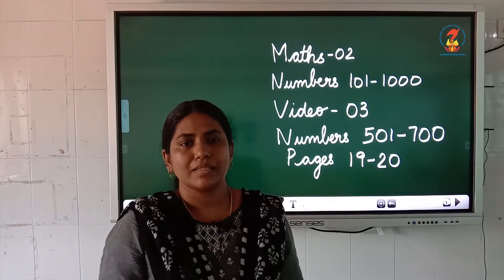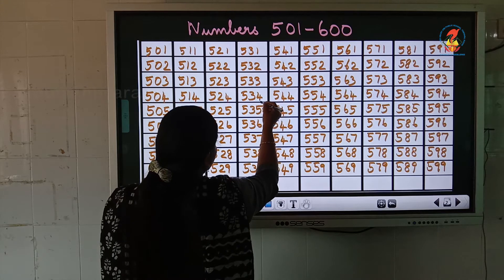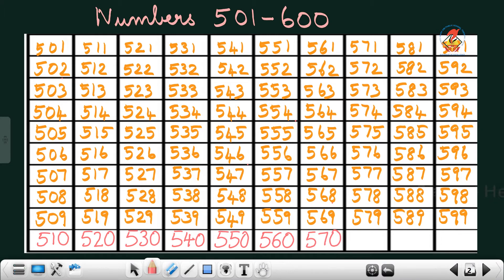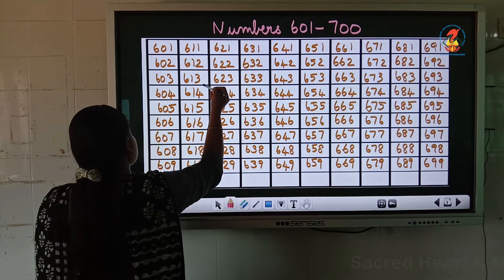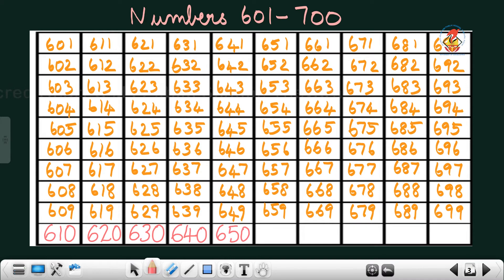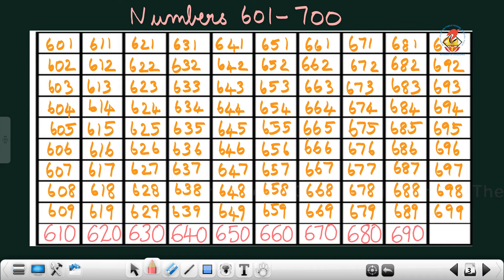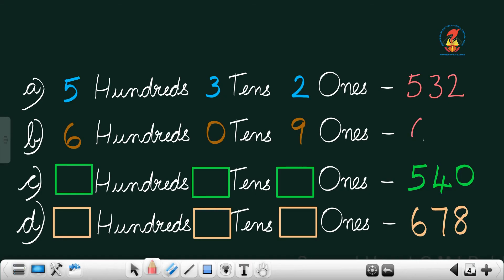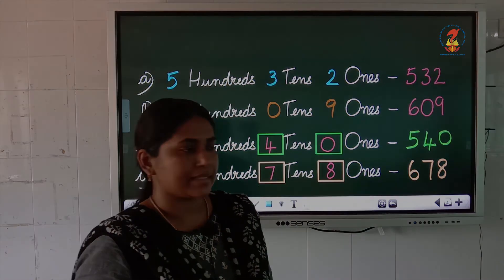Maths02 Worksheets Chapter 02 Numbers 101 - 1000 Video 03 Pages 19 - 20 Numbers 501 700